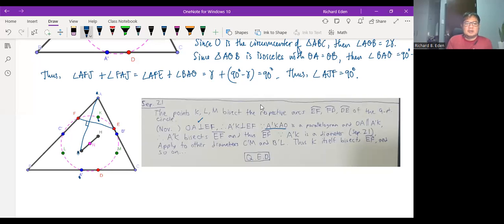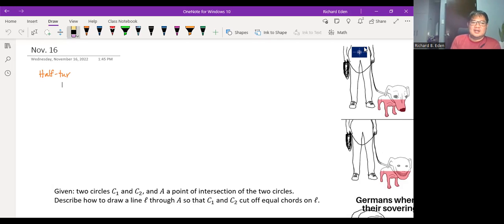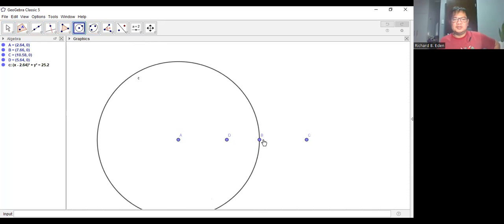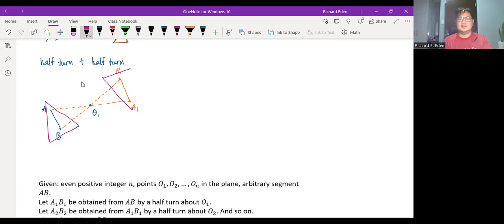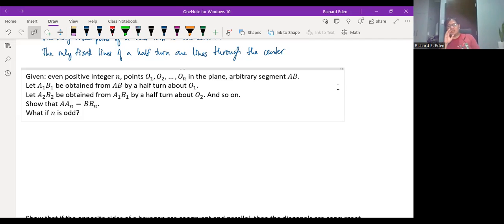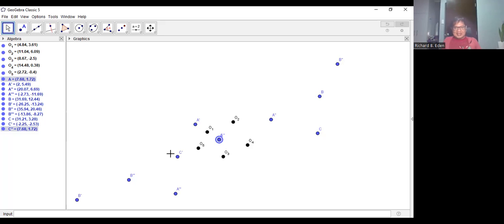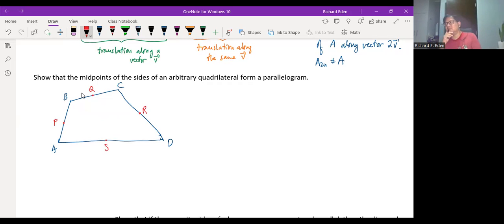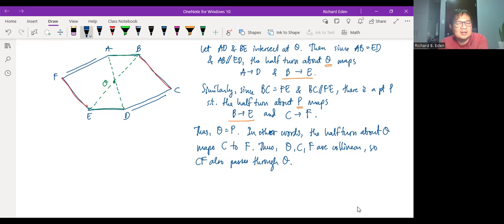MATH: Half Turns (Dr. Richard Eden)